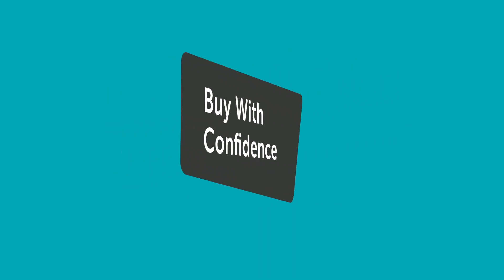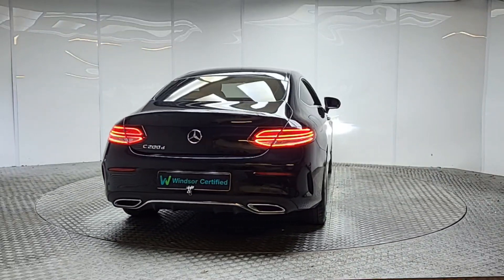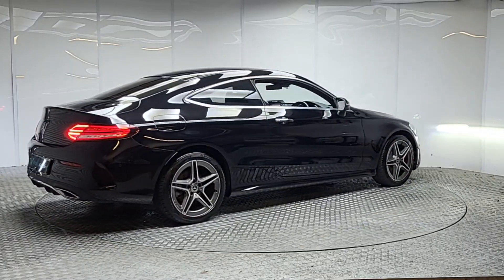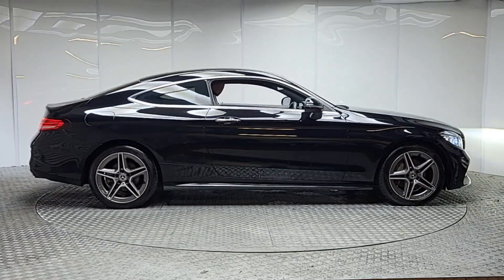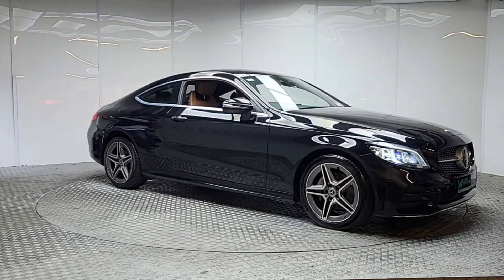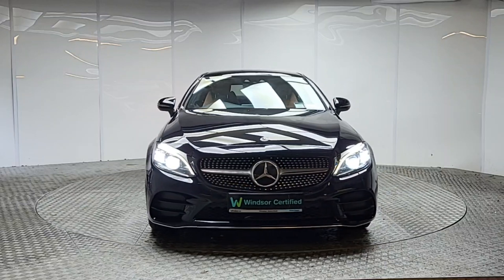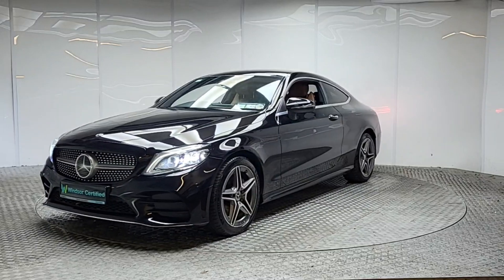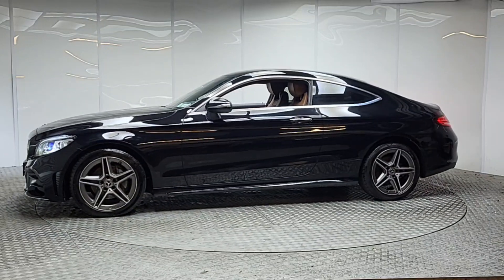191D46849 - 2019 Mercedes-Benz C-Class C200 D AMG Line Premium RefId: 50638...